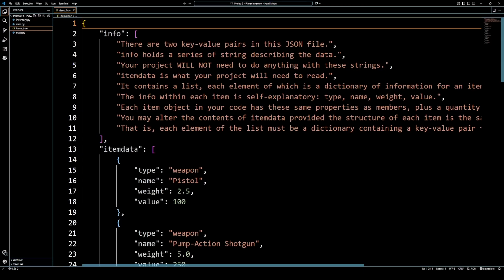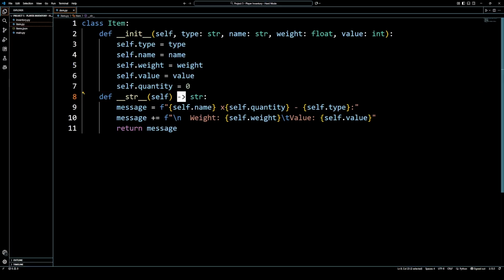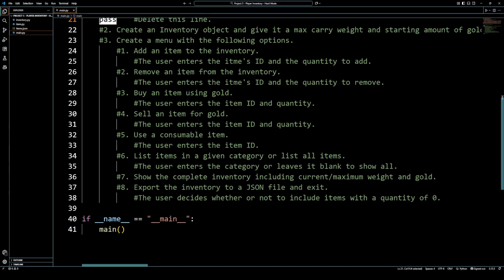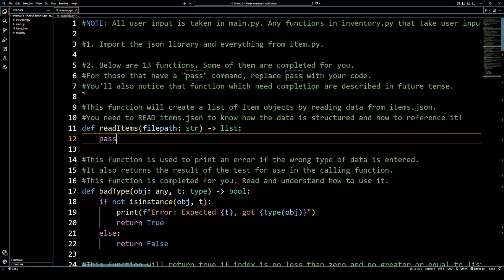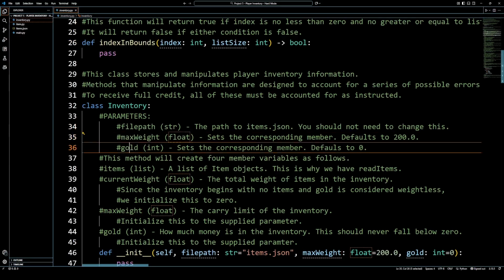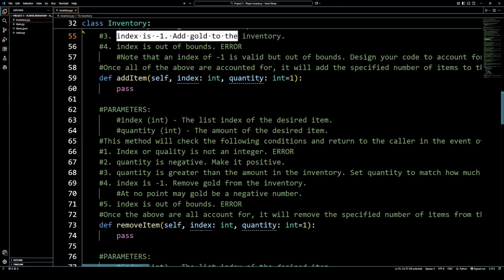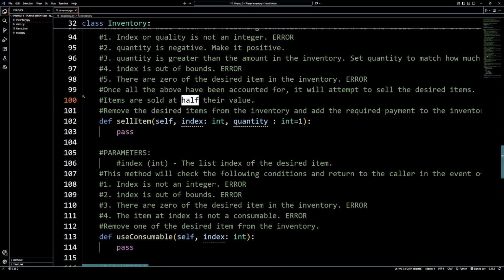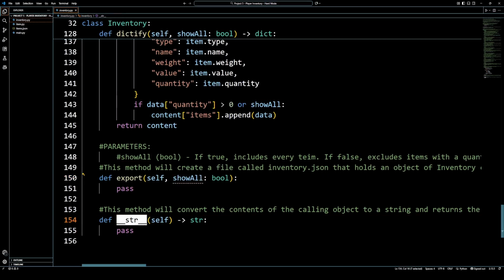CS230 Project 5 Overview